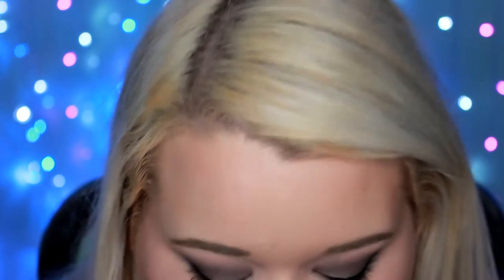Where Have I Been? | Get Ready With Me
Products mentioned
Boots No. 7 Illuminating Lotion
3CE Pink Boutique Creamful Foundation
Pretty Vulgar Sun of A B Bronzer
ELF Mineral Blush in Sweet Retreat
Okalan Glowing Palette Shimmer Kit (Moonlight)
Missha Natural Fix Eyeliner
Too Faced Better Than Sex Mascara
BH Cosmetics Studio Brow Pomade in Blonde
Urban Decay 24/7 Glide on Liner in Native
Urban Decay Revolution Lipstick in Native